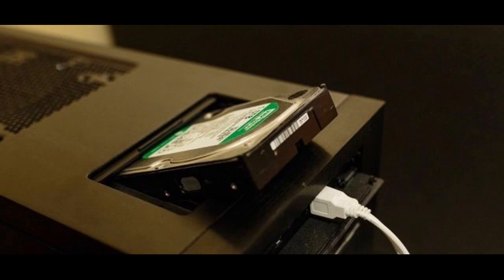What’s the Best Way to Back Up My Computer?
8-10 minutes

Everyone loses data at some point in their lives. Your computer’s hard drive could fail tomorrow, ransomware could hold your files hostage, or a software bug could delete your important files. If you’re not regularly backing up your computer, you could lose those files forever.

Backups don’t have to be hard or confusing, though. You’ve probably heard about countless different backup methods, but which one is right for you? And what files do you really need to back up?
It’s All About Your Personal Data

Let’s start with the obvious: what do you need back up? Well, first and foremost, you need to back up your personal files. You can always reinstall your operating system and redownload your programs if your hard drive fails, but your own personal data is irreplaceable.

Any personal documents, photos, home videos, and any other data on your computer should be backed up regularly. Those can never be replaced. If you’ve spent hours painstakingly ripping audio CDs or video DVDs, you may want to back those files up, too, so you don’t have to do all that work over again.

Your operating system, programs, and other settings can also be backed up. You don’t have to back them up, necessarily, but it can make your life easier if your entire hard drive fails. If you’re the type of person that likes to play around with system files, edit the registry, and regularly update your hardware, having a full system backup may save you time when things go wrong.
The Many Ways to Back Up Your Files

There are many ways to back up your data, from using an external drive to backing up those files on a remote server over the Internet. Here are the strengths and weaknesses of each:

    Back Up to an External Drive: If you have an external USB hard drive, you can just back up to that drive using your computer’s built-in backup features. On Windows 10 and 8, use File History. On Windows 7, use Windows Backup. On Macs, use Time Machine. Occasionally connect the drive to the computer and use the backup tool, or leave it plugged in whenever your home and it’ll back up automatically. Pros: Backing up is cheap and fast. Cons: If your house gets robbed or catches on fire, your backup can be lost along with your computer, which is very bad.

    Back Up Over the Internet: If you want to ensure your files stay safe, you can back them up to the internet with a service like Backblaze. Backblaze is the well-known online backup service we like and recommend since CrashPlan no longer serves home users (although you could pay for a CrashPlan small business account instead.) There are also competitors like Carbonite—we also used to mention MozyHome, but it’s now a part of Carbonite. For a low monthly fee (about $5 a month), these programs run in the background on your PC or Mac, automatically backing up your files to the service’s web storage. If you ever lose those files and need them again, you can restore them. Pros: Online backup protects you against any type of data loss–hard drive failure, theft, natural disasters, and everything in between. Cons: These services usually cost money (see the next section for more details), and the initial backup can take much longer than it would on an external drive–especially if you have a lot of files.

    Use a Cloud Storage Service: Backup purists will say this isn’t technically a backup method, but for most people, it serves a similar enough purpose. Rather than just storing your files on your computer’s hard drive, you can store them on a service like Dropbox, Google Drive, Microsoft OneDrive, or a similar cloud storage service. They’ll then automatically sync to your online account and to your other PCs. If your hard drive dies, you’ll still have the copies of the files stored online and on your other computers. Pros: This method is easy, fast, and in many cases, free, and since it’s online, it protects you against all types of data loss. Cons: Most cloud services only offer a few gigabytes of space for free, so this only works if you have a small number of files you want to back up, or if you’re willing to pay for extra storage. Depending on the files you want to back up, this method can either be simpler or more complicated than a straight-up backup program.

While backup programs like Backblaze and cloud storage services like Dropbox are both online backups, they work in fundamentally different ways. Dropbox is designed to sync your files between PCs, while Backblaze and similar services are designed to backup large amounts of files. Backblaze will keep multiple copies of different versions of your files, so you can restore the file exactly as it was from many points in its history. And, while services like Dropbox are free for small amounts of space, Backblaze’s low price is for as big a backup as you want. Depending on how much data you have, one could be cheaper than the other.

Backblaze and Carbo…